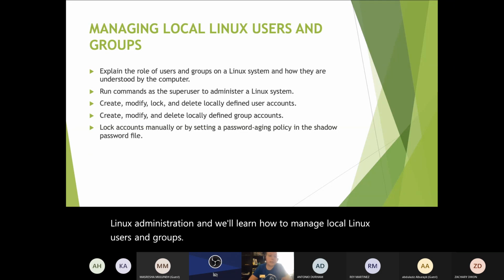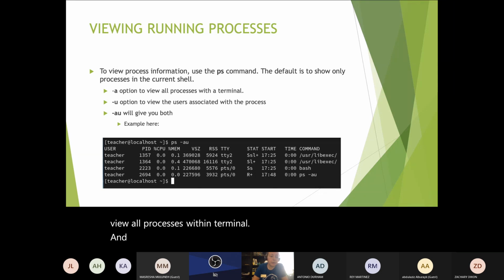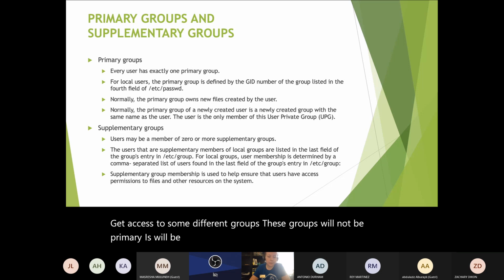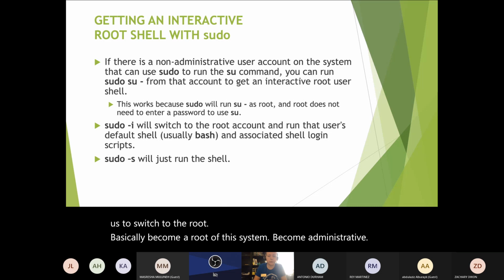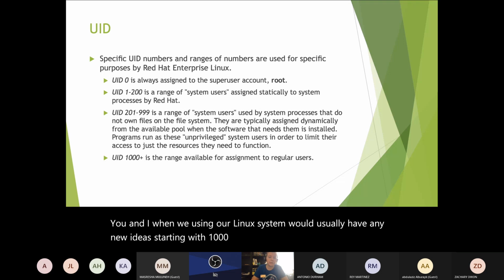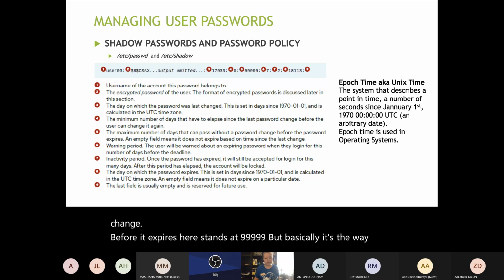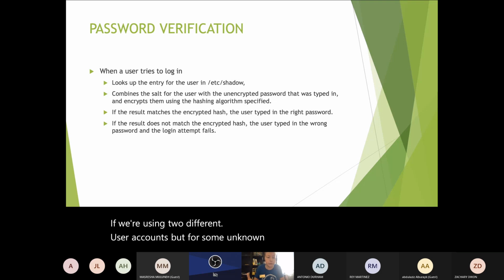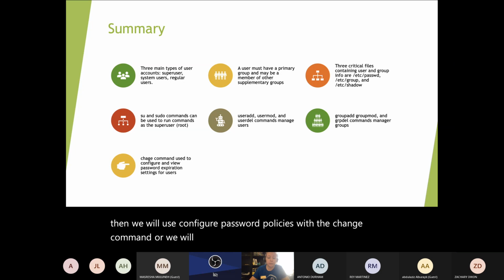Linux with Morningstar RHEL Chapter 6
CSN CIT 173 Introduction to Liux RHEL124